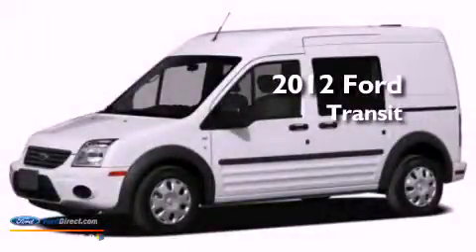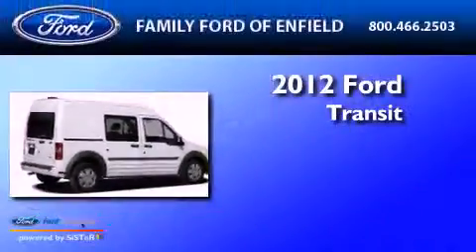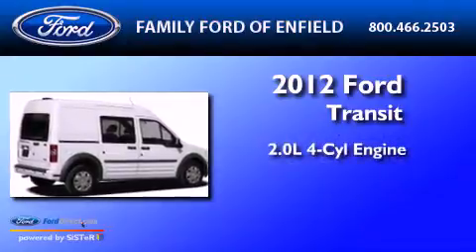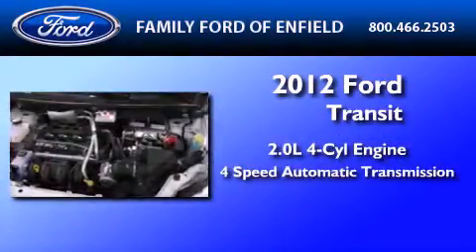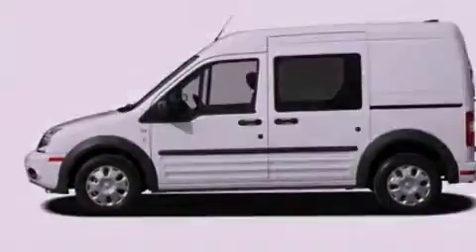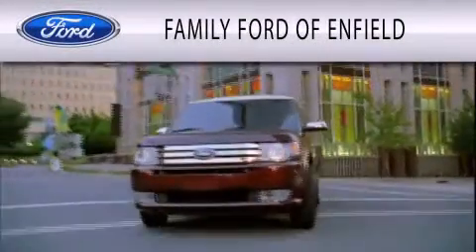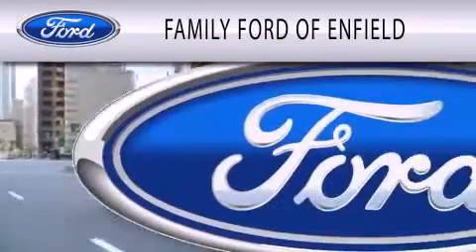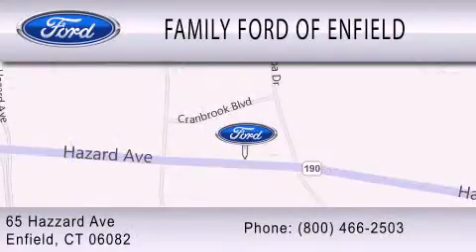2012 FORD TRANSIT CONNECT Enfield CT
Year : 2012
 Make : FORD
 Model : TRANSIT CONNECT
 Engine : 2.0L I4 16V MPFI DOHC
 Trans . : 4-SPEED AUTOMATIC
 Exterior : FROZEN WHITE

 Interior : DARK GRAY
 Stock : N1165